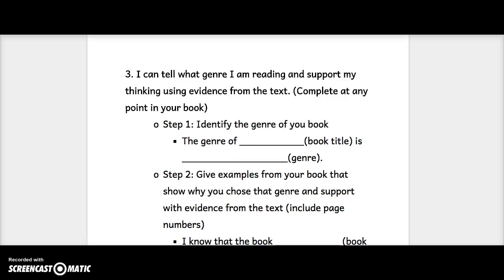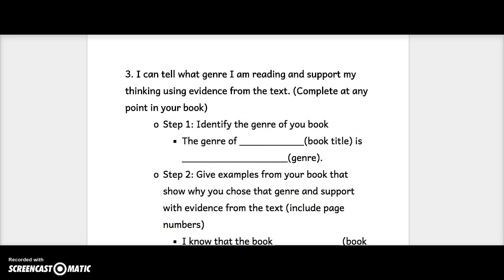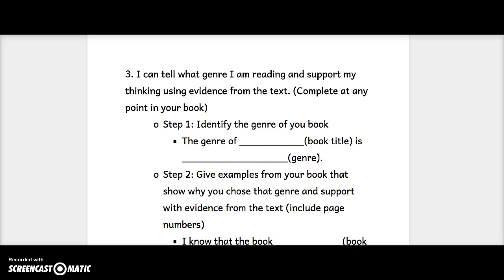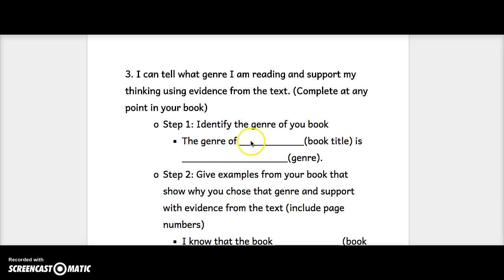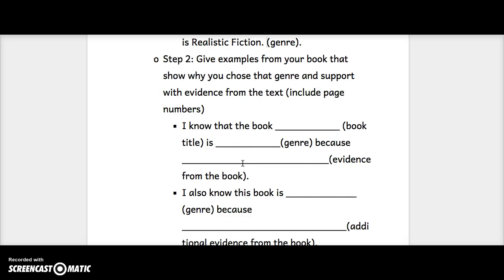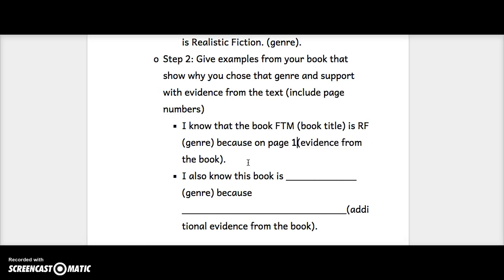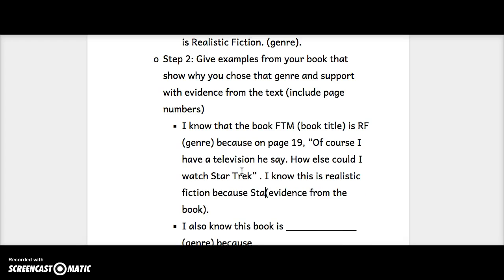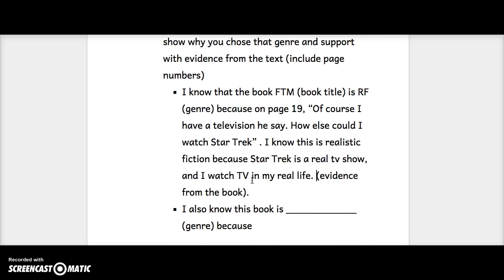I Can Statement #3